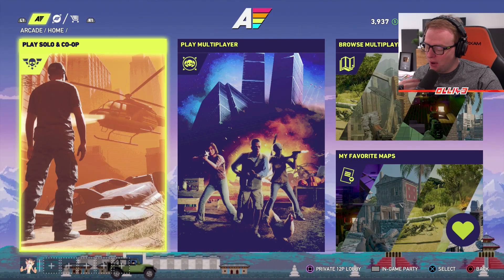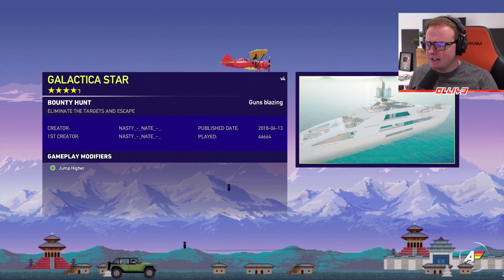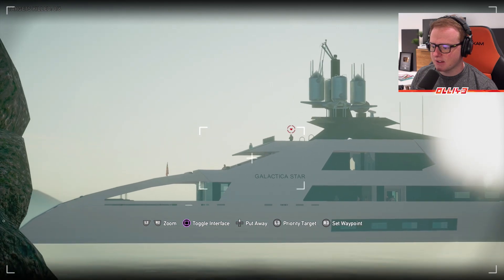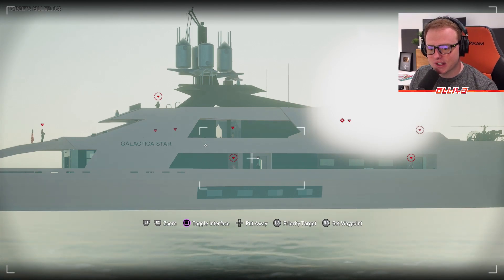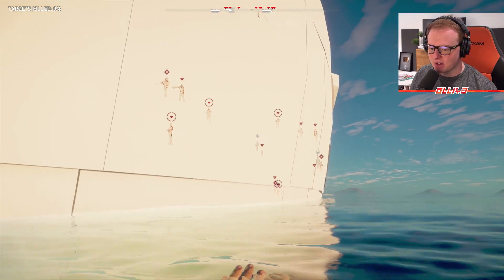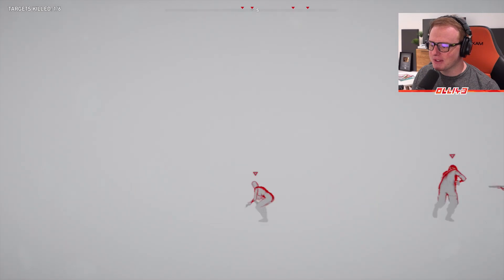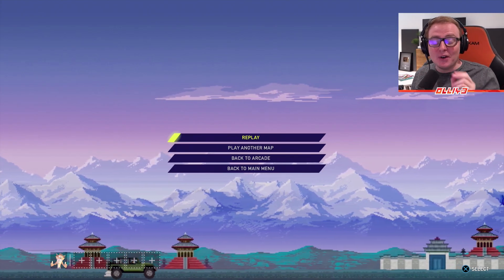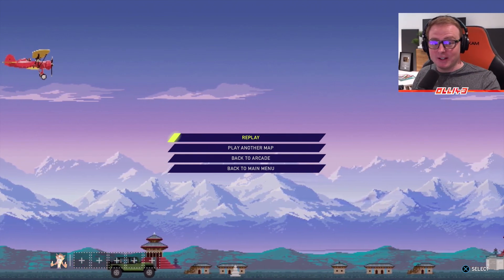SINKING THE LUXURY YACHT?! (Far Cry 5 Arcade)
Welcome back to another Far Cry 5 where we're exploring a Far Cry 5 Arcade boat challenge!
Ok so actually there's this thing called Far Cry Arcade that allows you to build some incredible stuff and today we're checking out some incredible maps!

Keep the comment section clean, no hating on others. Spread the love of our community.

Video uploaded & owned by Olli43.